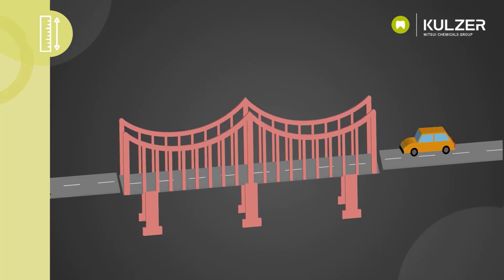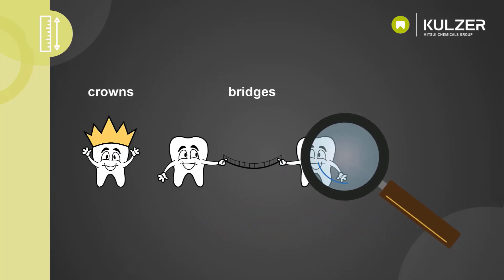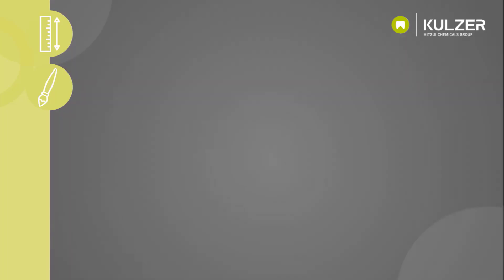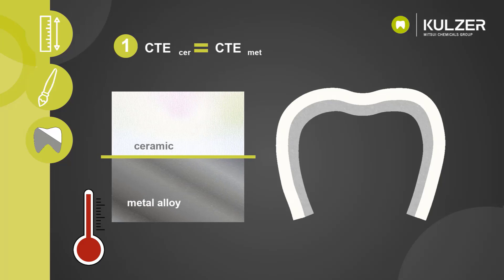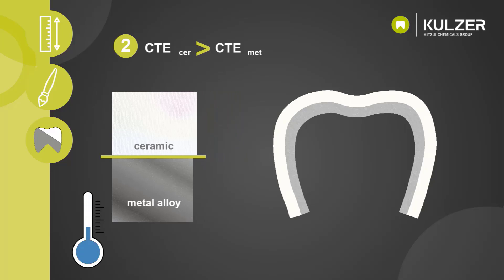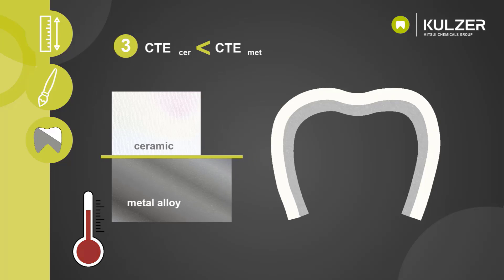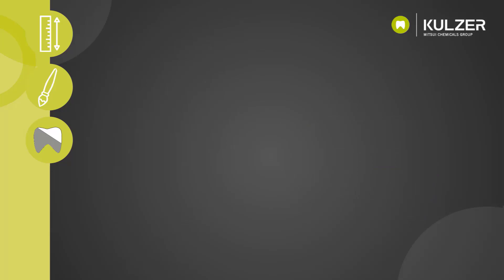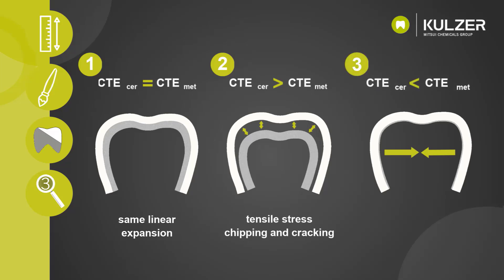CTE - Coefficient of Thermal Expansion - for dental ceramics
This video explains in a short summary the CTE - coefficient of thermal expansion - and its effects and importance for working with dental ceramics. What should be considered when choosing a framework and the appropriate dental ceramic?